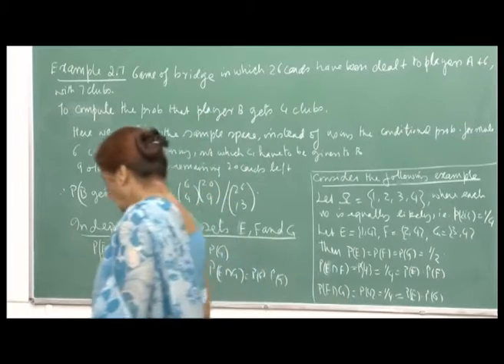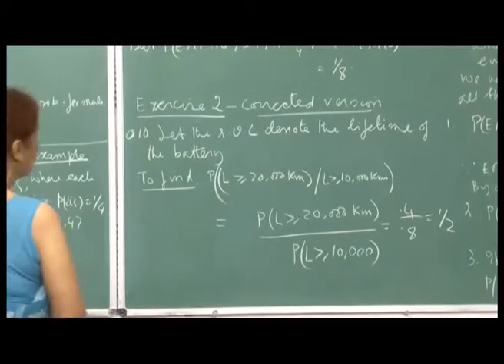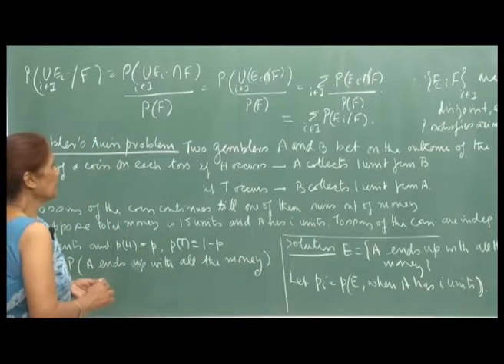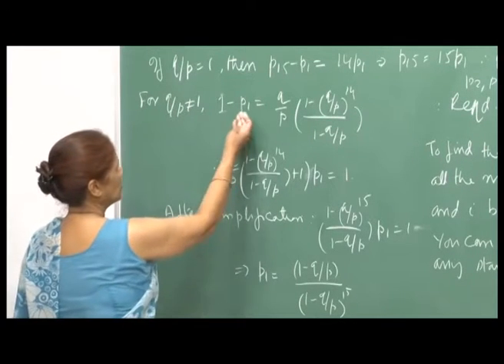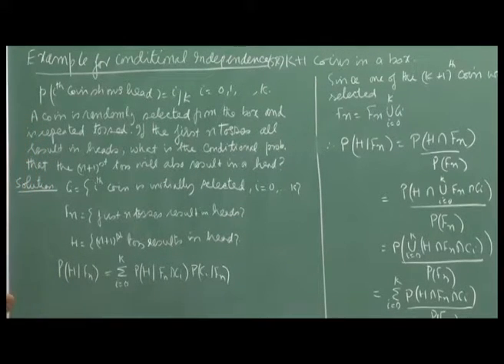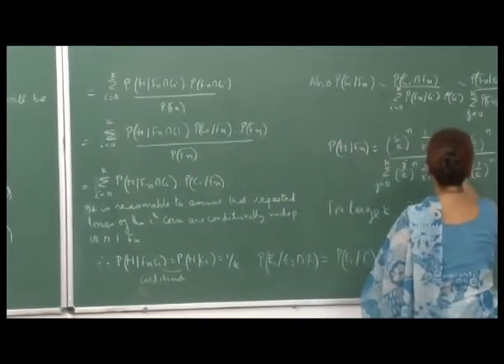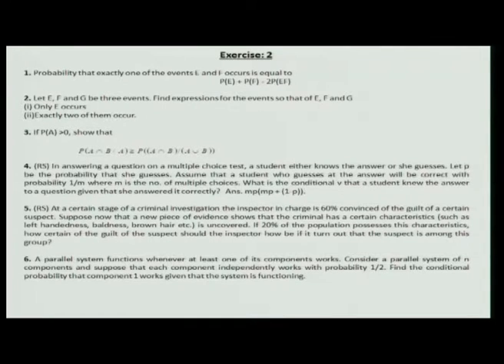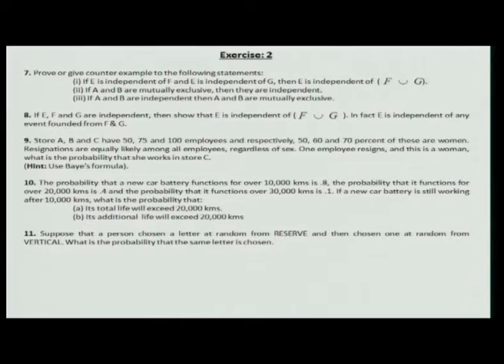Random variables,cumulative density function, expected value